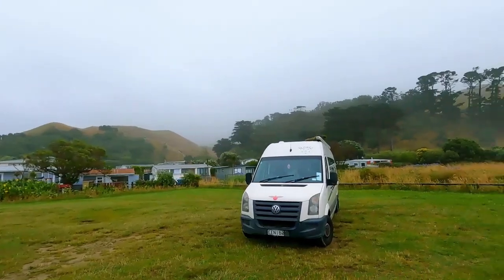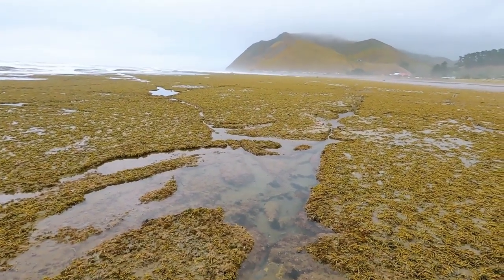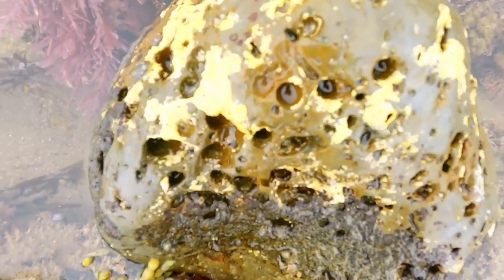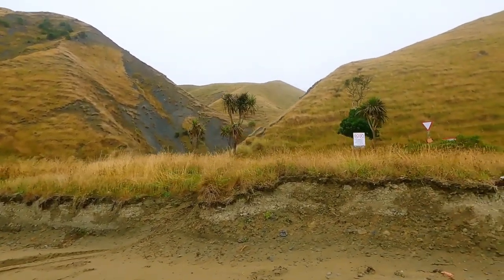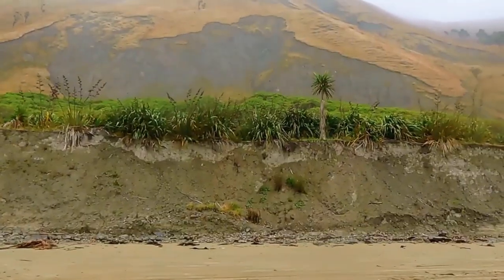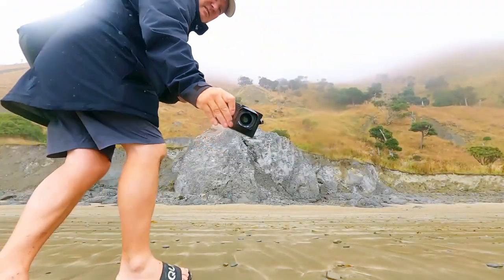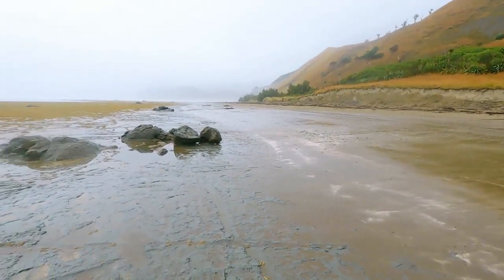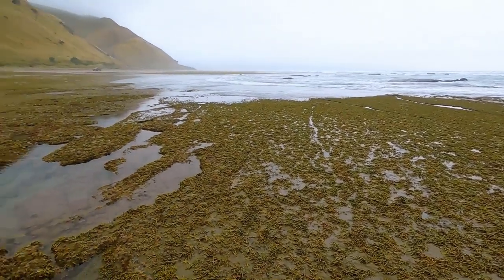Blown away by this camera service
Thanks to LEICA top service 📷😍👌🏻
SO IMPRESSED with LEICA thanks team 📷😍👌🏻
Are LEICA Incredible ? | Q2 GREAT result😍👌🏻
Thank you LEICA Incredible service | Q2

NOTE: I don't want to mislead anyone with this video I did state the Q2 is fully weather sealed, but use common sense when using this or any other camera in dodgy weather. I'm pretty reckless with my gear do not follow my lead look after your gear. Cheers Paul

After frying my sensor after just 14 days of ownership Leica did the full repair under good will, saving me a fair chunk of money and stress. The Q2 is back the weather is pants but the locations is gorgeous, lets take the Q2 for a sandy salty shoot.